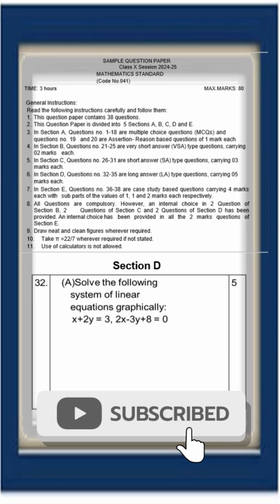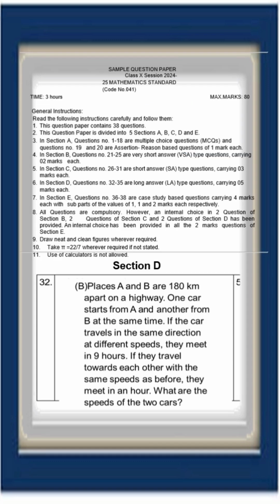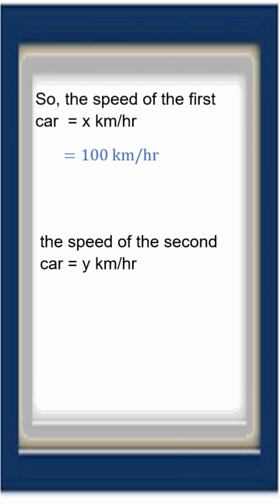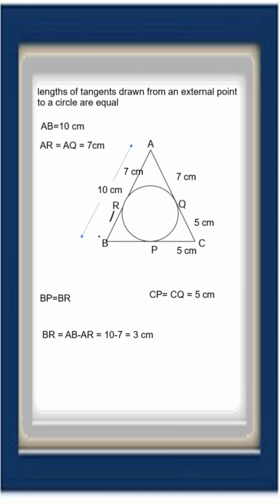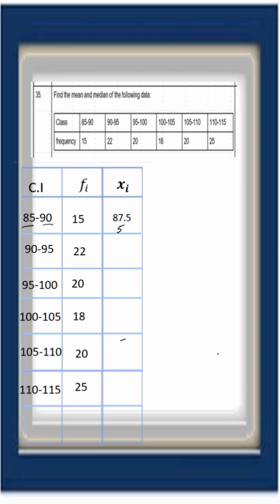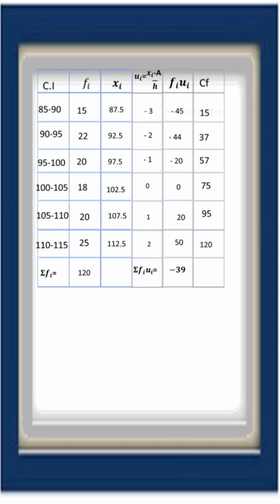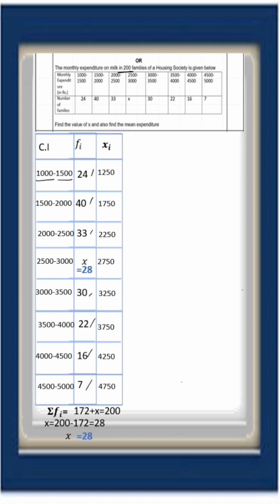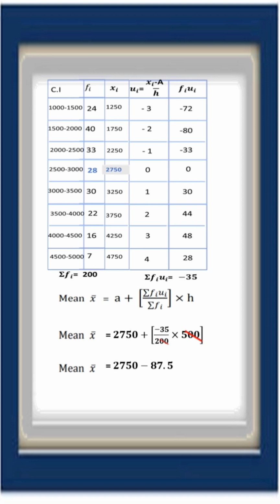CBSE class 10 maths sample paper 2024-25|| section D with answers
0:00 introduction
0:09 Solve the following system of linear equations graphically:  x+2y = 3, 2x-3y+8 = 0

4:55 Places A and B are 180 km apart on a highway. One car starts from A and  another from B at the same time. If the car travels in the same direction at different speeds, they meet in 9 hours. If they travel towards each other with the same speeds as before, they meet in an hour. What are the speeds of the two cars?

9:58 Prove that the lengths of tangents drawn from an external point to a circle are equal.

12:53 Using above result, find the length BC of 𝛥ABC. Given that, a circle is inscribed in
𝛥ABC touching the sides AB, BC and CA at R, P and Q respectively and AB= 10 cm, AQ= 7cm ,CQ= 5cm.

15:10 A boy whose eye level is 1.35 m from the ground, spots a balloon moving with the wind in a horizontal line at some height from the ground. The angle of elevation of the balloon from the eyes of the boy at an instant is 60𝑜 . After 12 seconds, the angle of elevation reduces to 30°. If the speed of the wind is 3m/s then find the height of the balloon from the ground. (Use √3= 1.73)

17:44 Find the mean and median of the following data:

Class 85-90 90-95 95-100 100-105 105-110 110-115
frequency 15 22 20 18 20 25

27:16 The monthly expenditure on milk in 200 families of a Housing Society is given below
Monthly 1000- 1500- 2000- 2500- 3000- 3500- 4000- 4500-
Expendit 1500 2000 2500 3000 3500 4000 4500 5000
ure
(in Rs.)
Number 24 40 33 x 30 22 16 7
of
families

Find the value of x and also find the mean expenditure